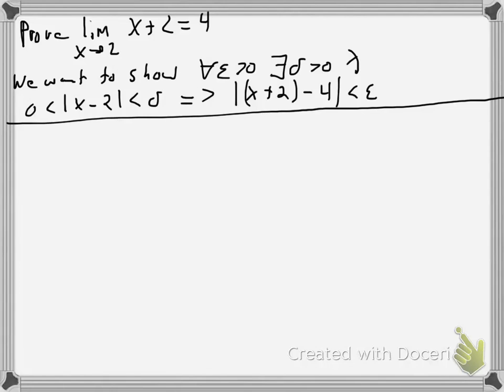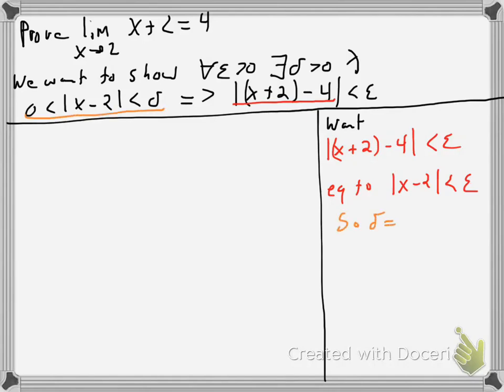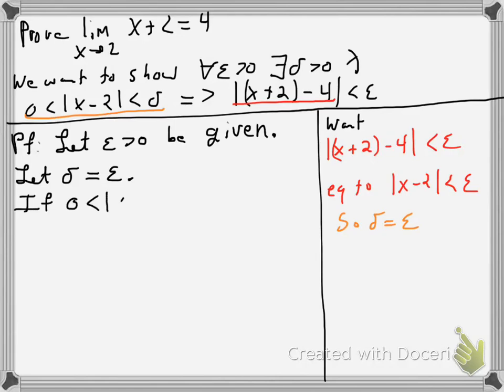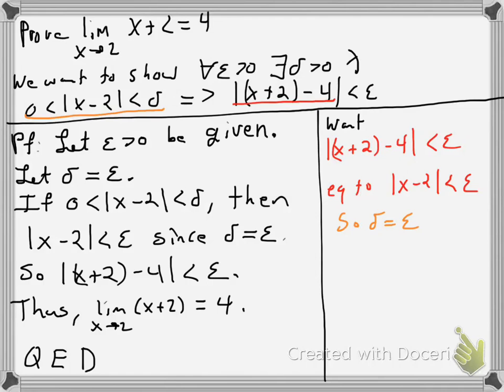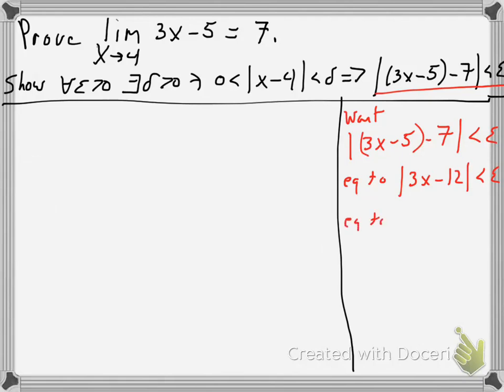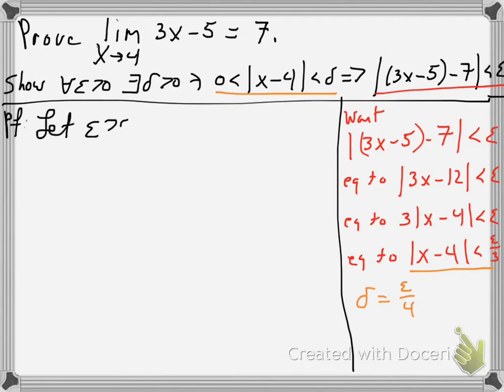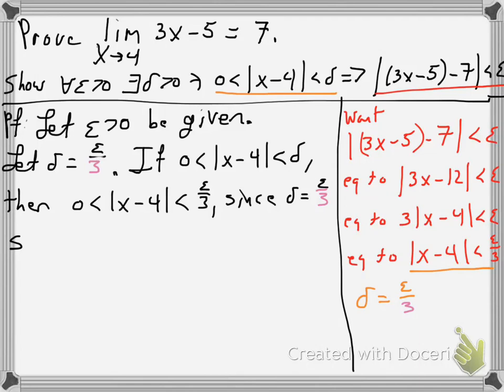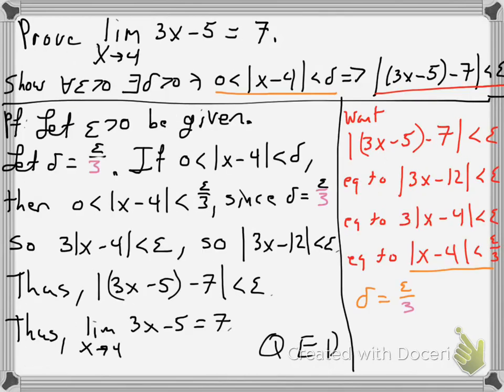two limit proofs